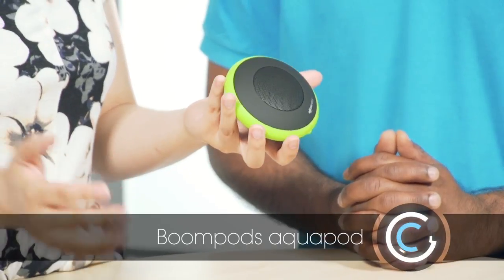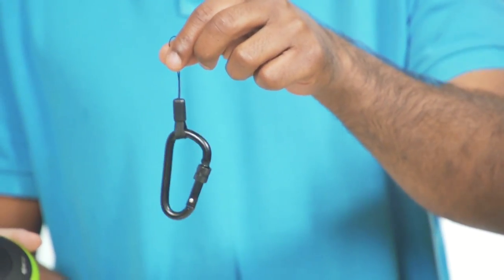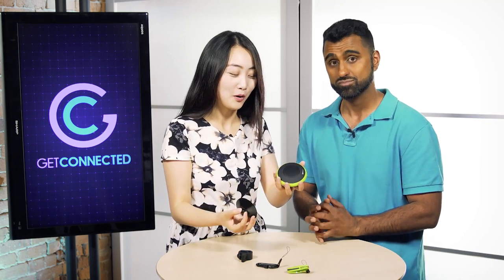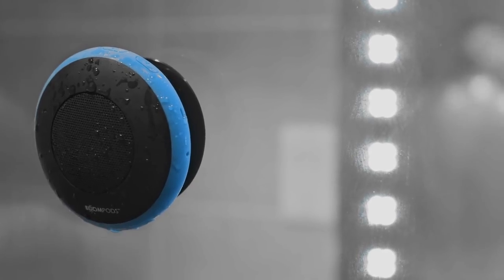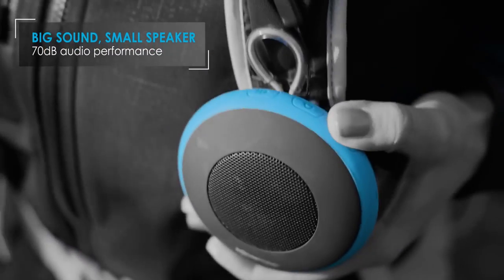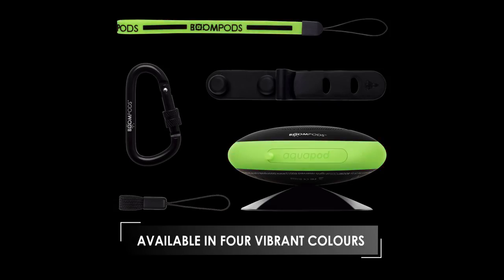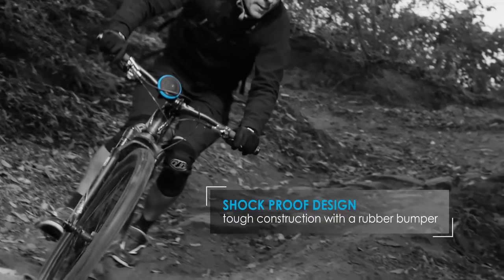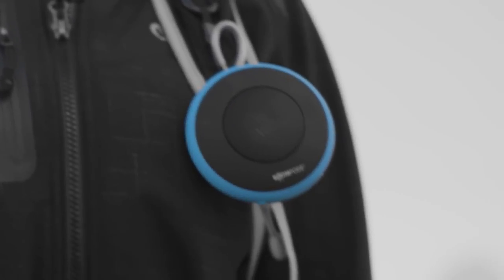BOOM GOES THE AQUA! Boompods aquapod Wireless Speaker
This little speaker has a lot of the basics and specializes in aquatics and BOOM!